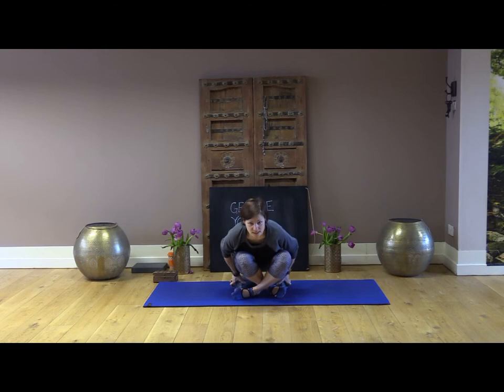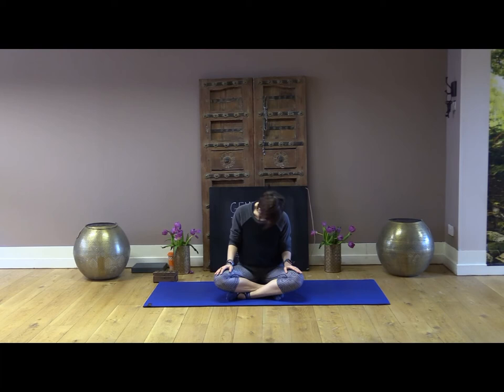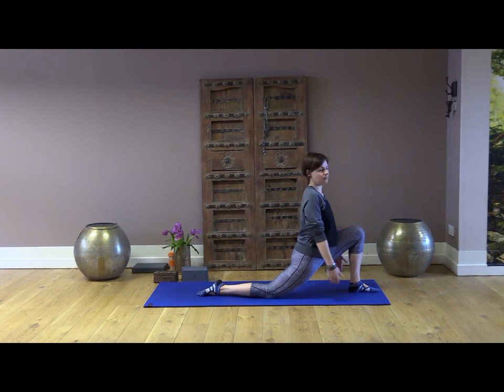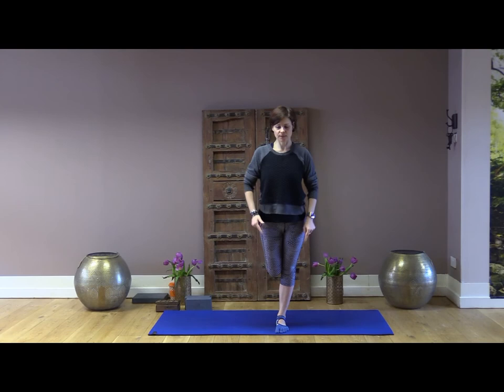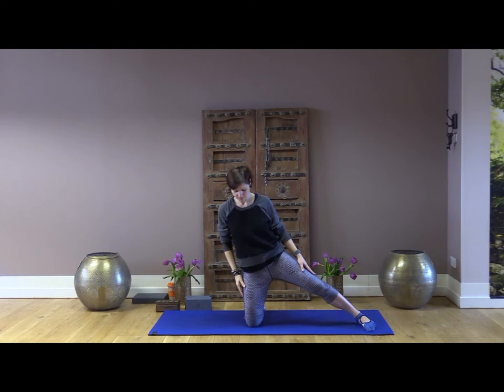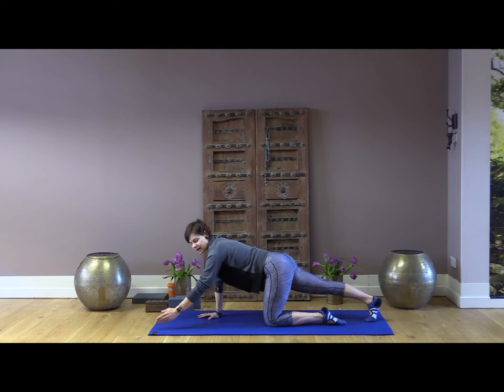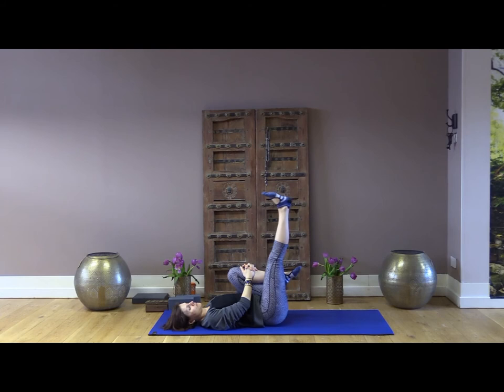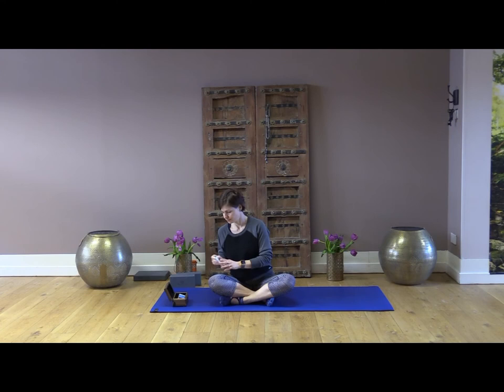Gentle Yoga | Delikatne rozciaganie dla Seniorów | Joga dla Seniorów [EN/PL]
Yoga for Beginners. Yoga for everyone.

Gentle Yoga is dedicated especially for Seniors, but everyone can benefit from easy stretching. Delikatne rozciaganie dla Seniorow, ale nie tylko.

Alicia | Fitness & Yoga Expert
APG.STUDIO 2020